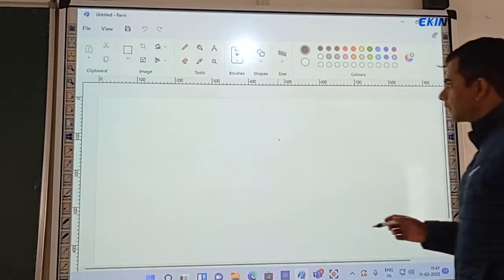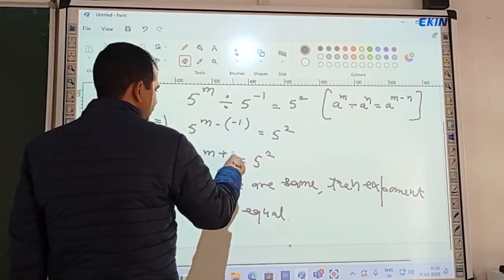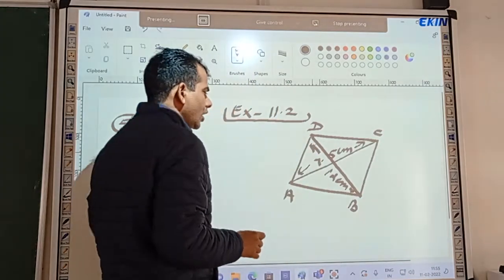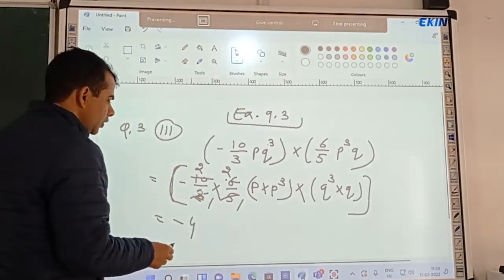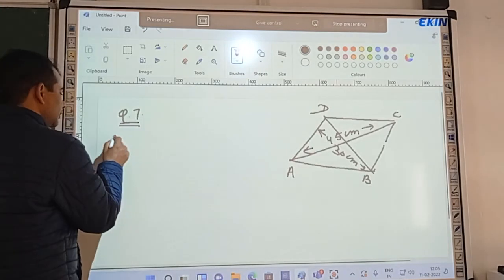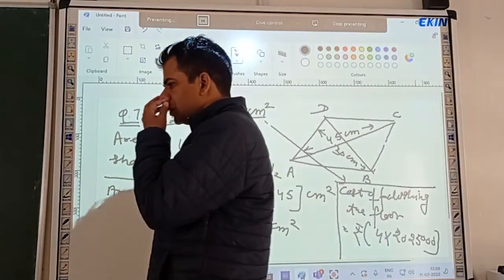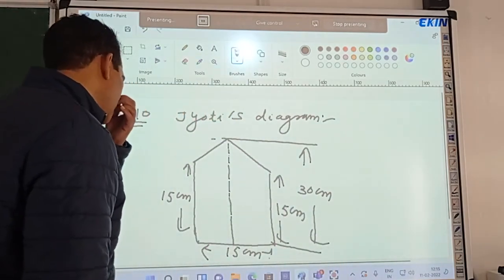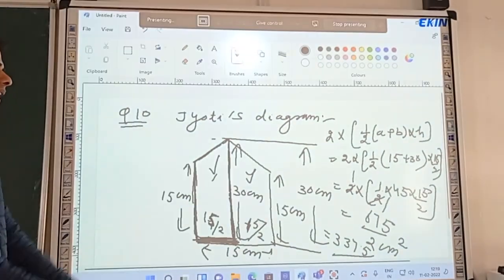Date-11/02/22(Friday),Class-8th,Maths,Topic-Revision of CH-9,11,12